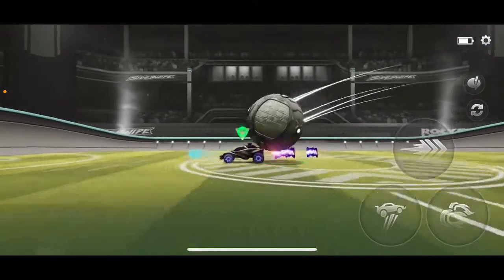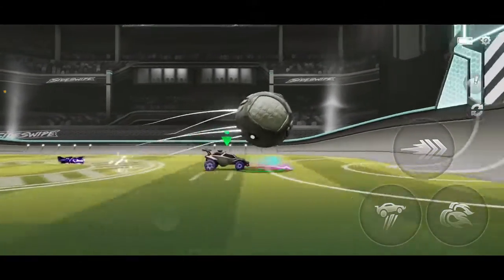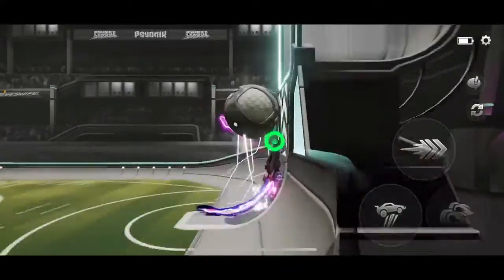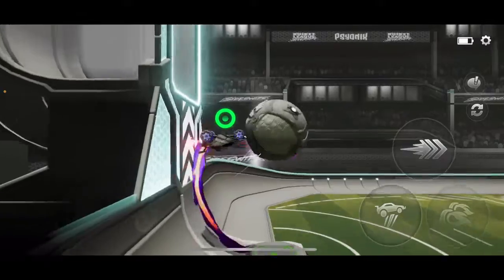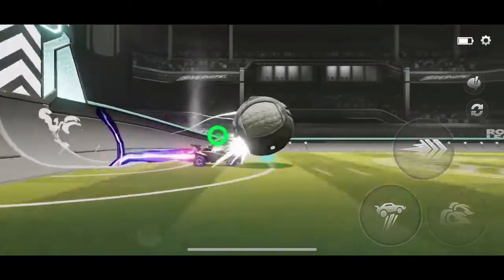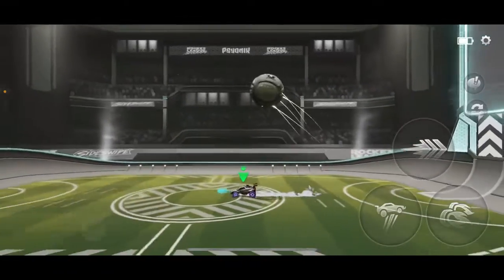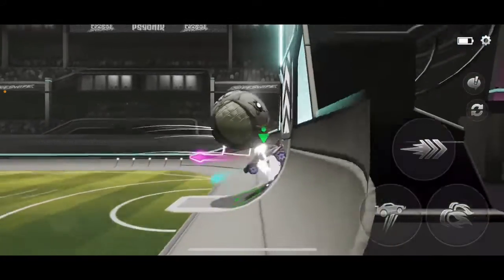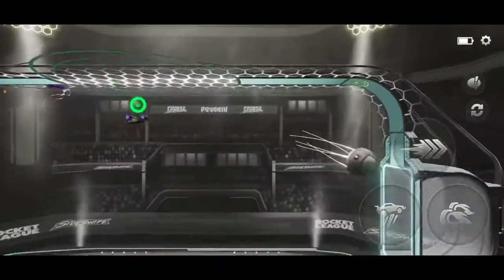How to do gold shot,pop and celing shot(not gold)